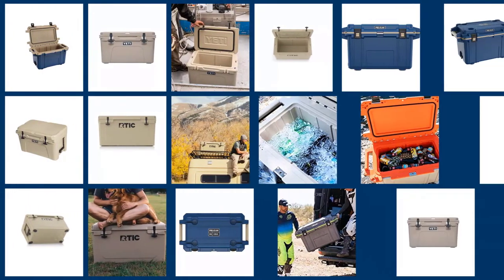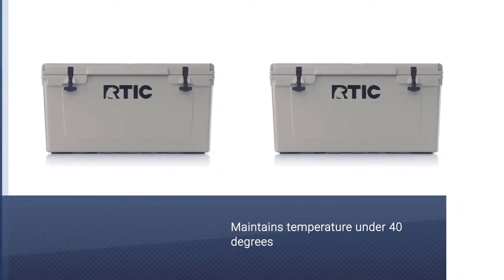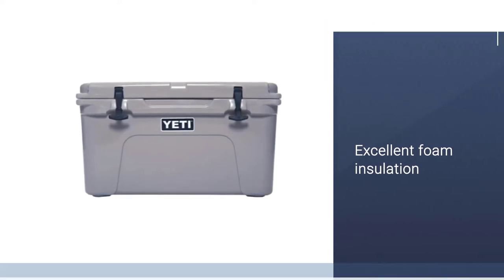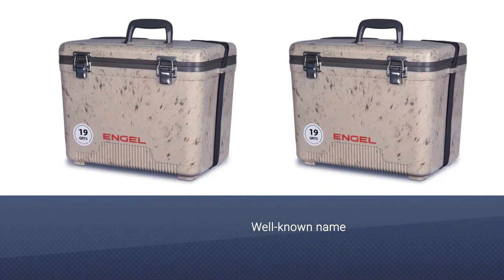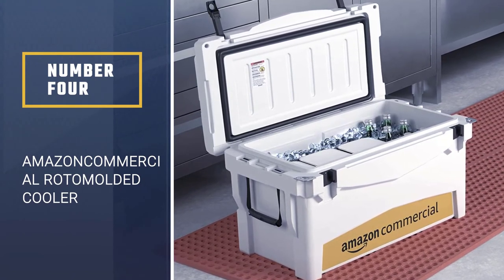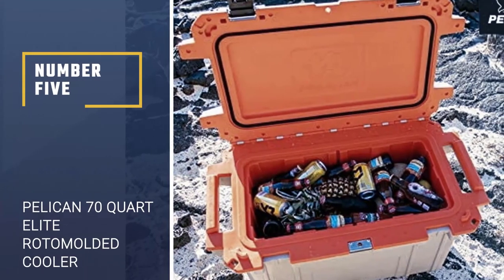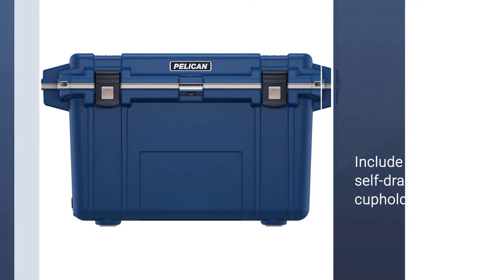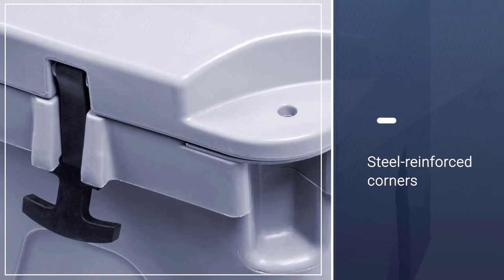Top 6 Best Rotomolded Coolers for the Beach, Boat, Fishing, Camping Review in 2023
Here is the list of six best rotomolded coolers:
1. RTIC Hard Rotomolded Cooler
2. YETI Tundra 45 Rotomolded Cooler
3. Engel UC19C1 Rotomolded Cooler
4. AmazonCommercial Rotomolded Cooler
5. Pelican 70 Quart Elite Rotomolded Cooler
6. Monoprice Emperor Rotomolded Cooler

🕕Timestamps🕕
00:12 - Introduction
0:22 -RTIC Hard Rotomolded Cooler
1:06 -YETI Tundra 45 Rotomolded Cooler
1:51 -Engel UC19C1 Rotomolded Cooler
2:33 - AmazonCommercial Rotomolded Cooler
3:15 - Pelican 70 Quart Elite Rotomolded Cooler
3:56 -Monoprice Emperor Rotomolded Cooler

🤨 What is a rotomolded cooler?
Rotomolded coolers are made to keep ice for days as well as keep your food protected from wild animals. This is in part due to being constructed with what is known as rotationally molded plastic.